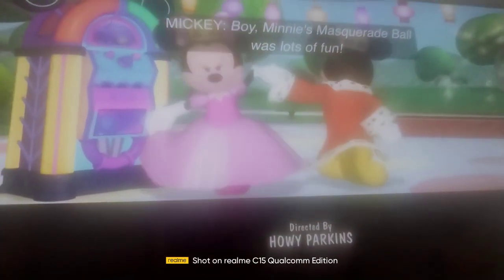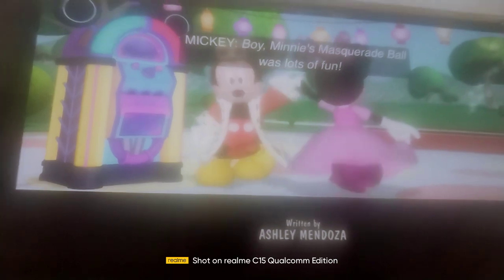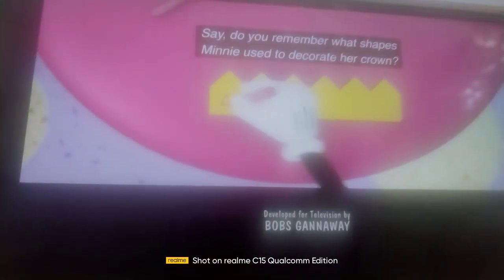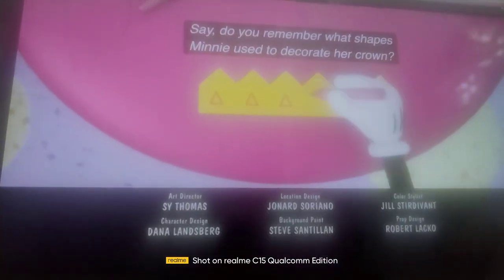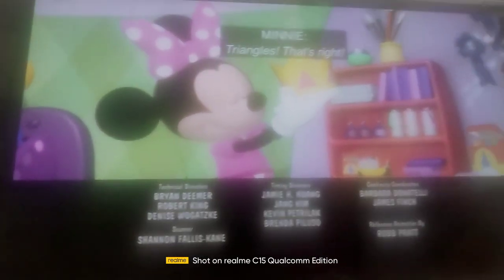Minnie's Masquerade Credits (For Colleen Ford)